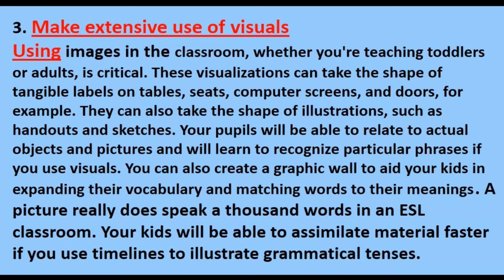10 tips for English Teaching as a 2nd language Brave Mian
Brave Mian
10 tips for English Teaching as a 2nd language Brave Mian
English is the language of science, aviation, computers, diplomacy, and tourism. Knowing English increases your chances of getting a good job in a multinational company within your home country or for finding work abroad. It’s also the language of international communication, the media and the internet, so learning English is important for socializing and entertainment as well as work!